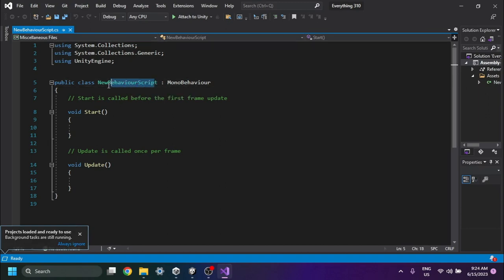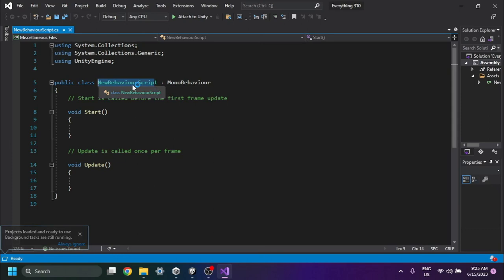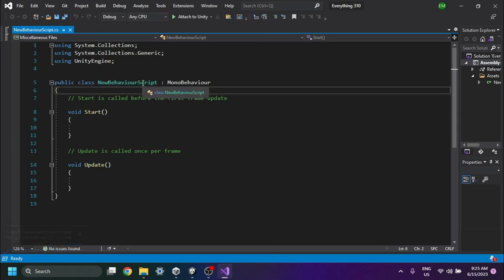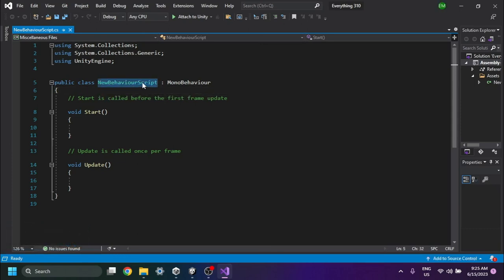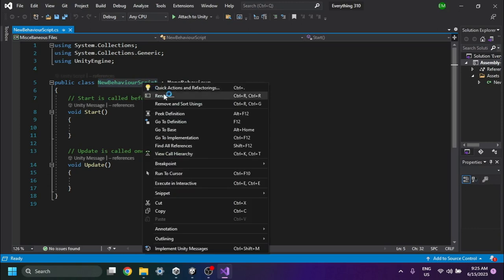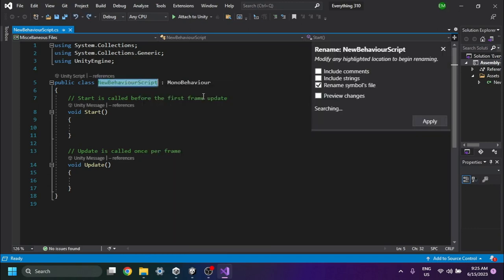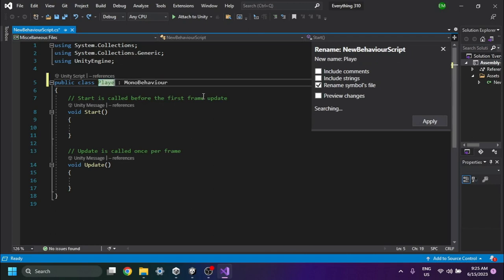How to Rename a Script in Unity Without Errors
In this video, I will show you how to rename scripts in Unity without errors. This is a simple trick that can save you a lot of time and frustration.

Here are the steps:

1.Open the script in Visual Studio.
2.Select the public class name.
3.Right-click and select "Rename."
4.Enter the new name for the class and click "Apply."
5.Save the script.
6.That's it! Your script has now been renamed without any errors.

Here are some additional tips:

* Make sure to rename the script file and the class name in the script to match.

* If you are renaming a script that is attached to a game object, you will need to detach the script from the game object before renaming it.

* If you are renaming a script that is used by other scripts, you will need to update the references to the script in the other scripts.